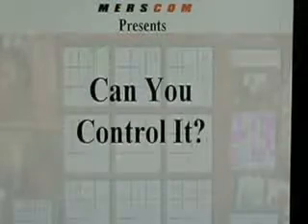Buku Sudoku: Can you Control it? #1